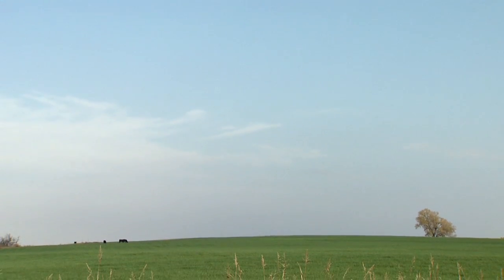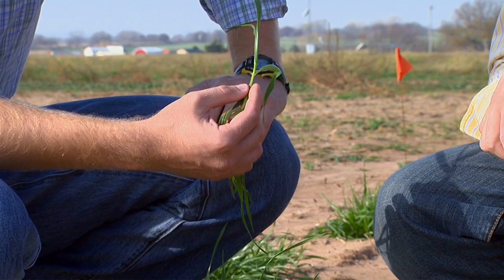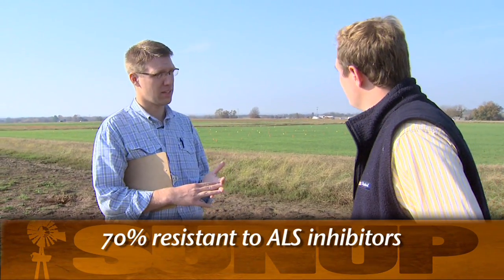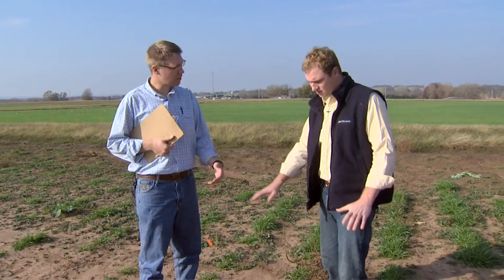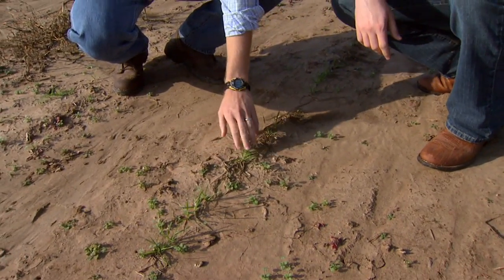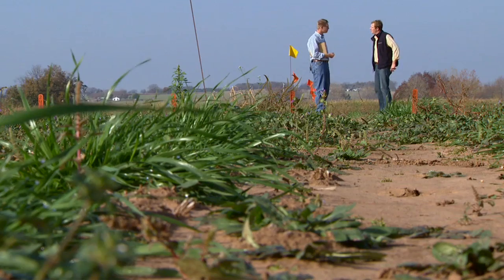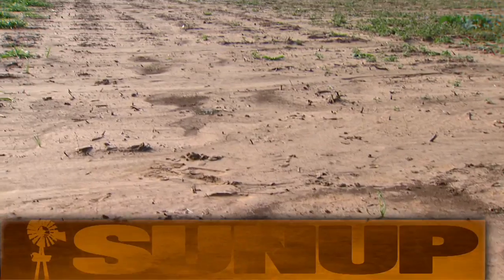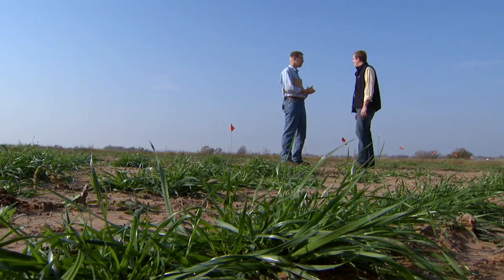Eliminating Rye Grass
SUNUP visits with OSU weed specialist Joe Armstrong about strategies for eliminating rye grass in wheat.